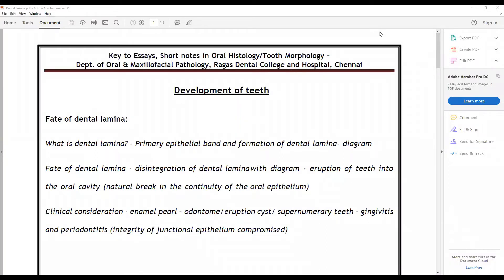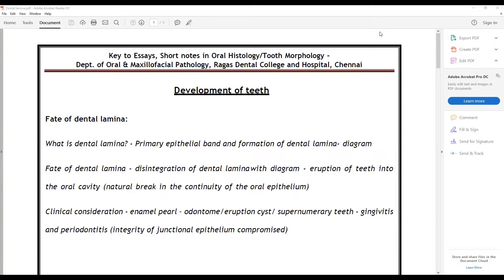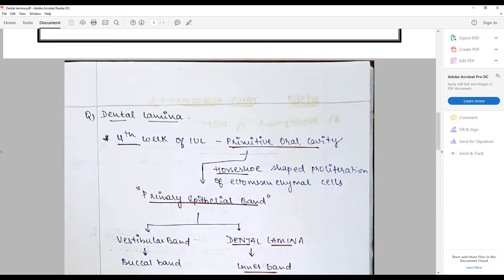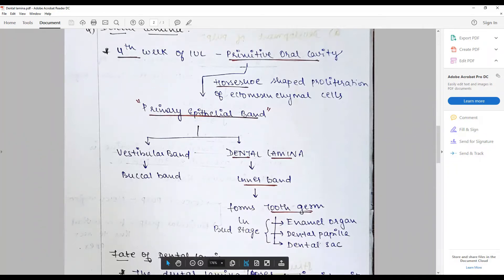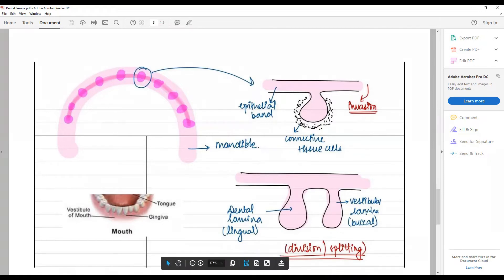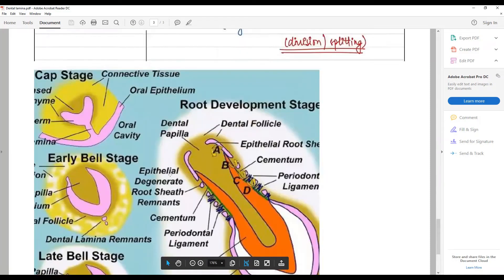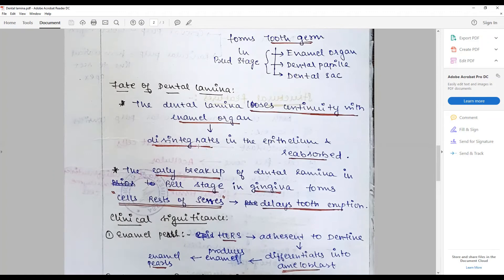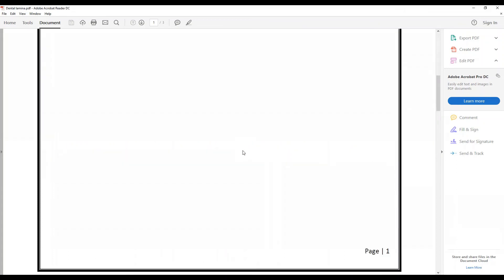How to answer best for the question on dental lamina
This answer could be best written with this key points: . What is dental lamina?- primary epithelial band and formation of dental lamina - diagram - 2. Fate of dental lamina - disintegration of dental lamina with diagram - eruption of teeth into the oral cavity (natural break in the continuity of the oral epithelium) 3. Clinical consideration - enamel pearl – odontome/eruption cyst/ supernumerary teeth - gingivitis and periodontitis (integrity of junctional epithelium compromised)

Featuring: Answer sheet of Ms. Varshitha V